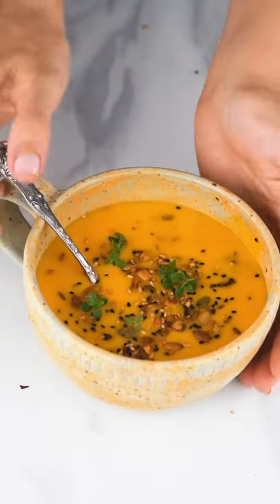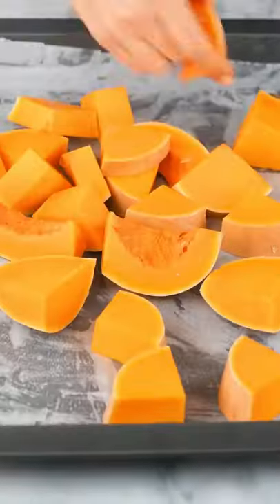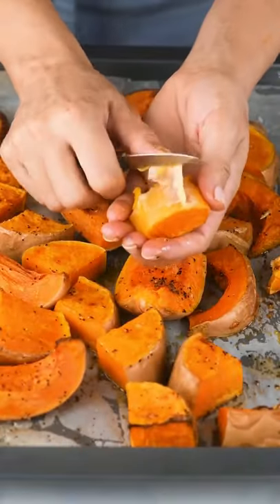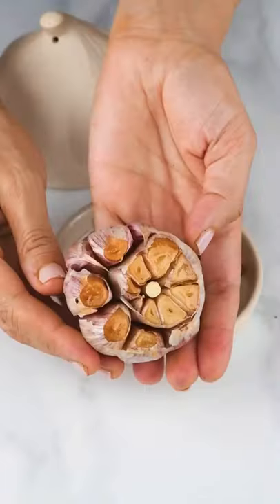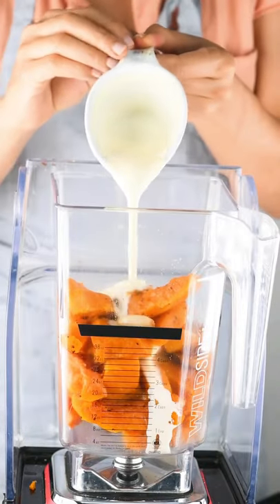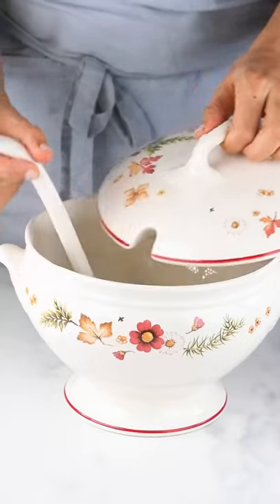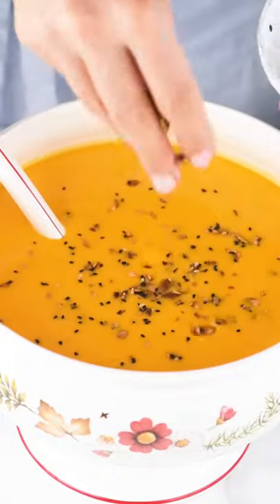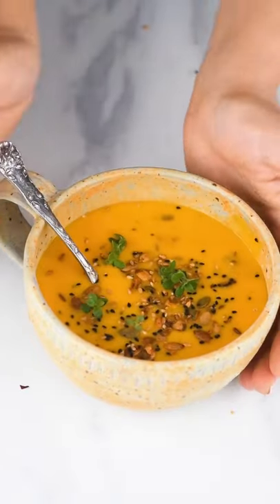YAY or NAY? Creamy Butternut Squash Soup 😍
I love making this yummy nourishing Butternut Squash soup. All you need to do is roast the butternut squash, blend the soup, and enjoy it now or freeze for later! 🤩
All the details with lots of tips are on my blog, check this link:

What's your favourite soup?